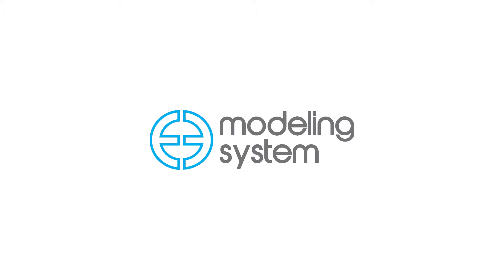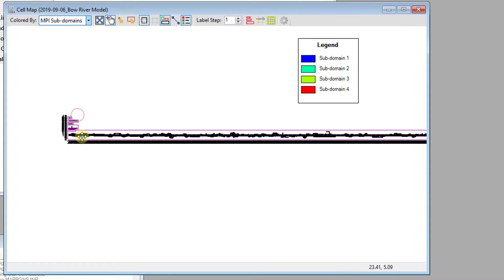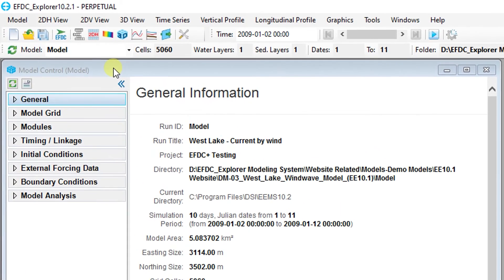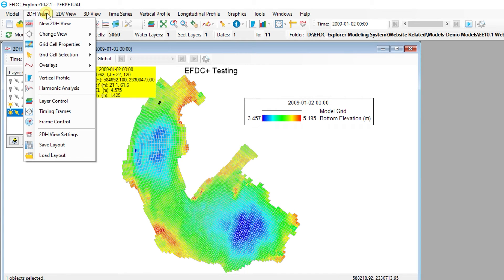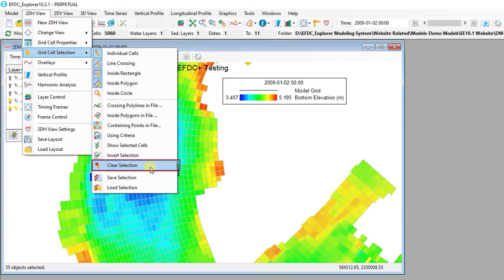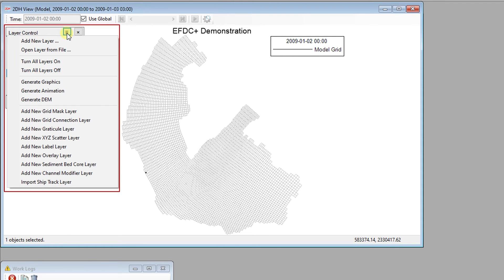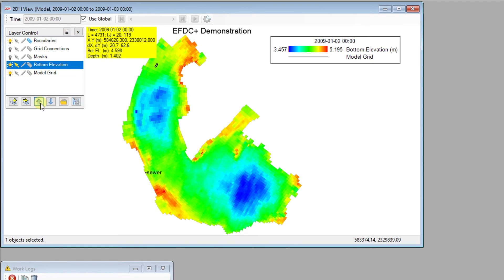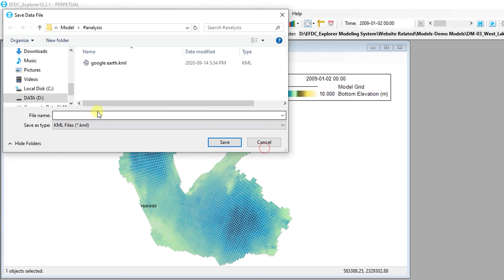EEMS 130 - Part 1: Overview of Visualization Features for EFDC+ Model Inputs and Outputs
This is EEMS 130 - Part 1 in EEMS 100 course. In this video, we provide an overview of the most commonly used Visualization Features for EFDC_Explorer, the Cell Map and 2D Plan View.

Timestamps:
0:22 - Visualization Features: Cell Map
3:07 - Visualization Features: 2D Plan View

-EEMS Team